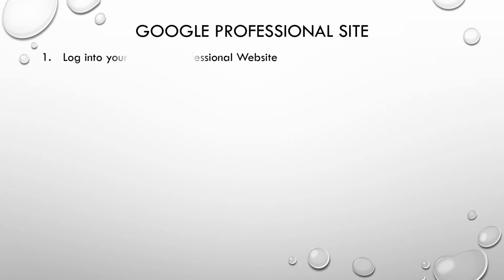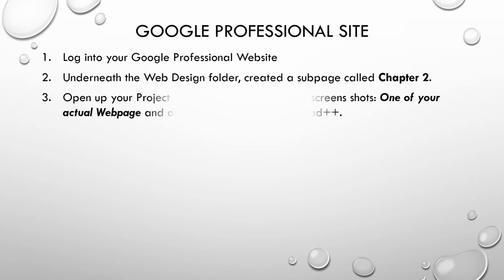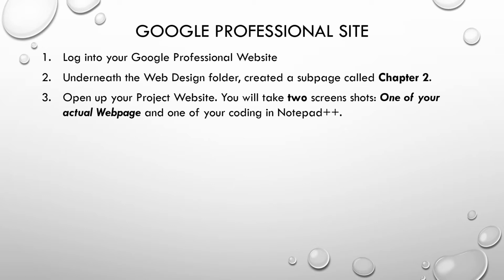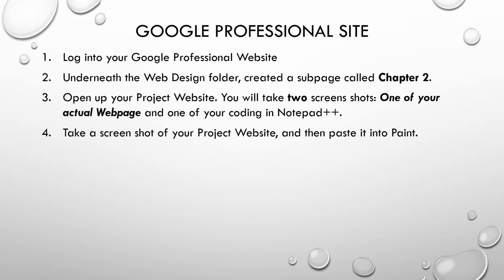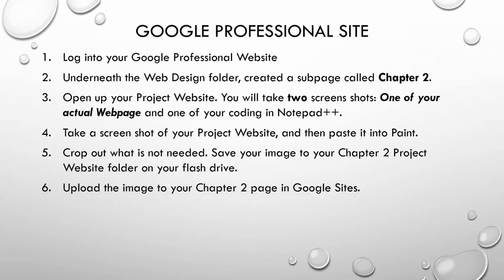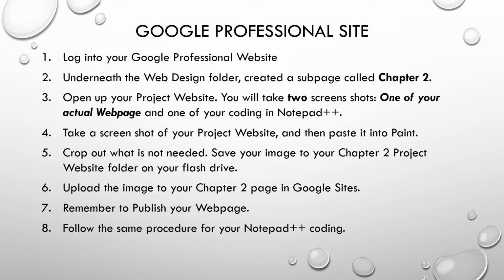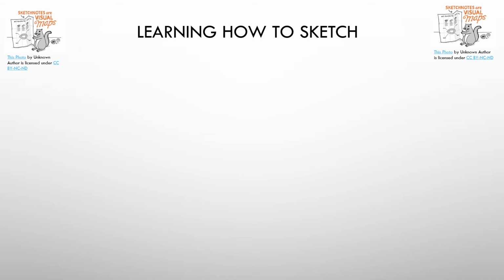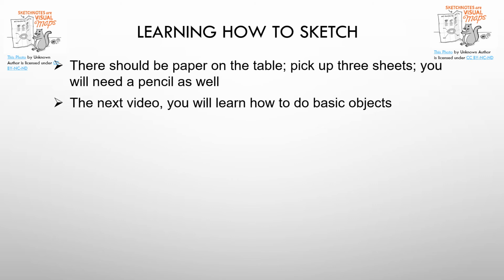Chapter 3 Sketch Noting Part 1